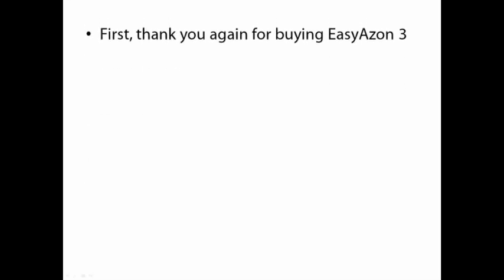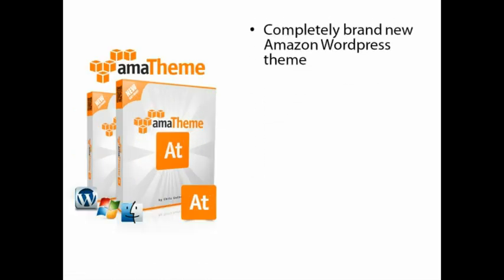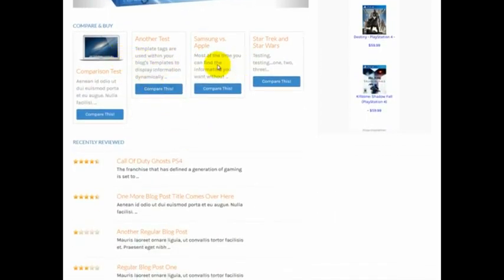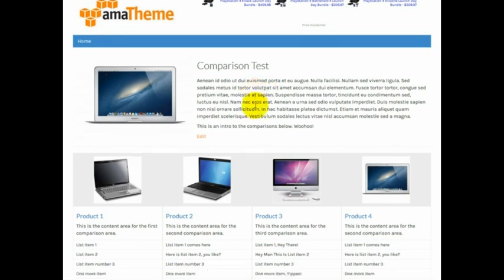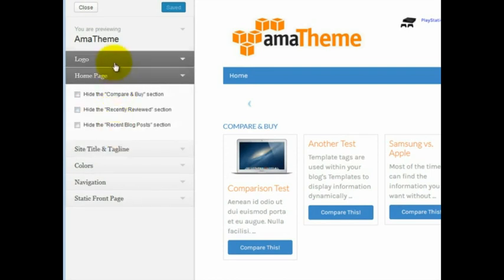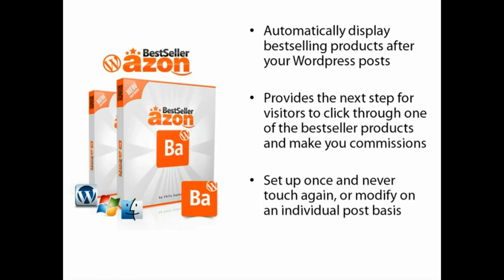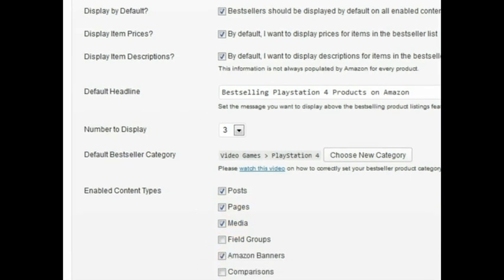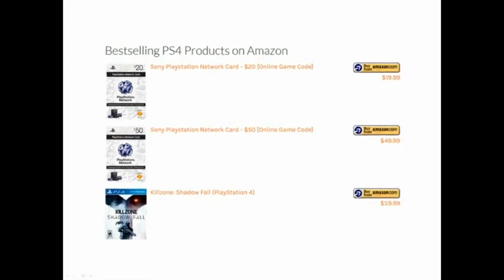Wordpress Software Bundle